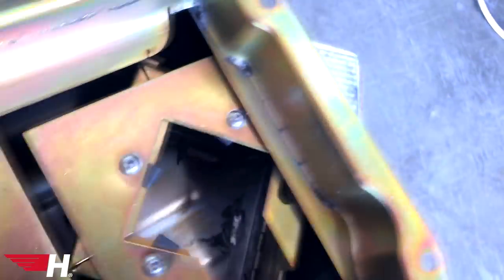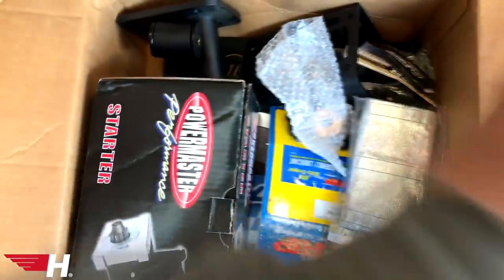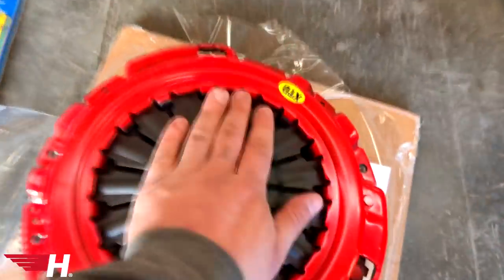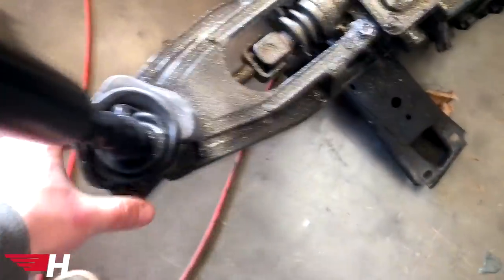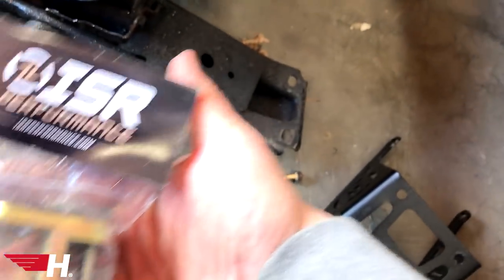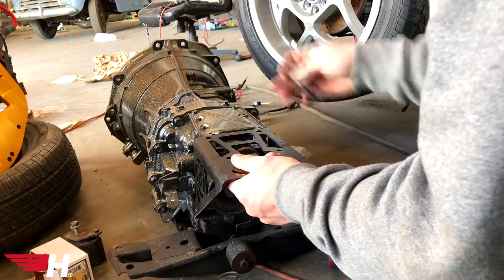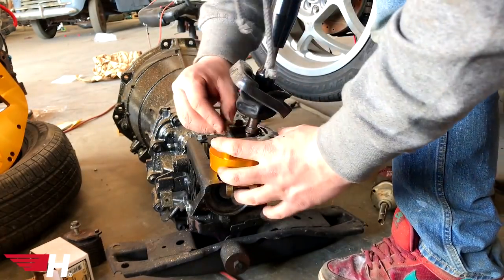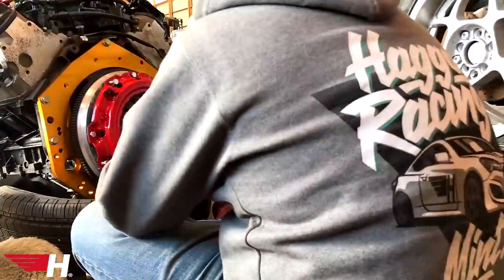HOW TO LS SWAP 350Z PT.1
going to be trying to get as in depth as possible, ill be posting an "abridged" version to the main channel once the engine is in and i have all the footage!